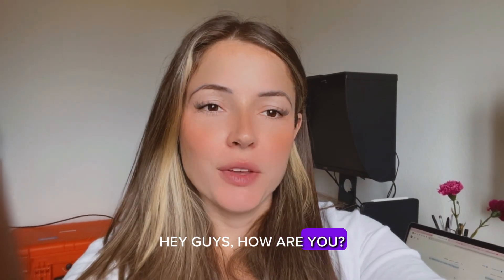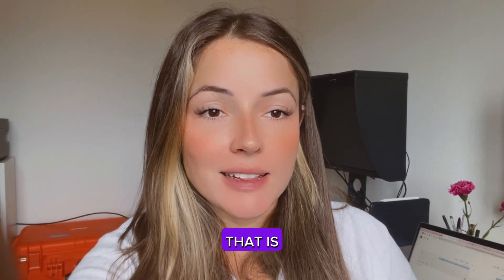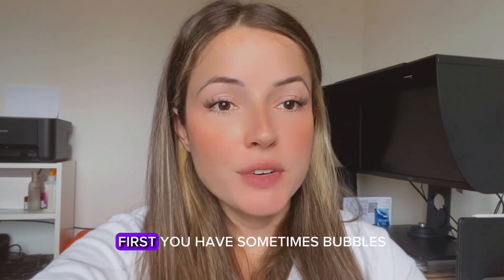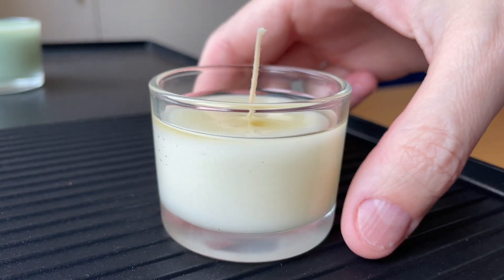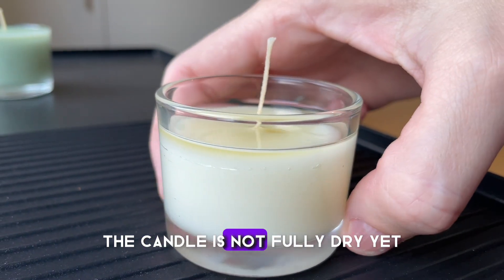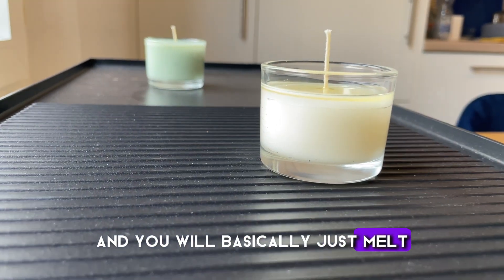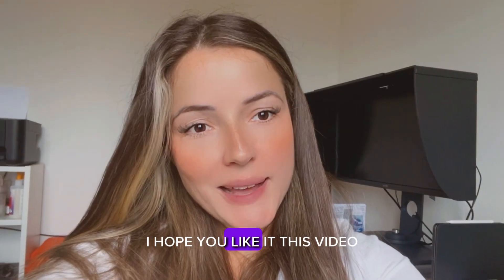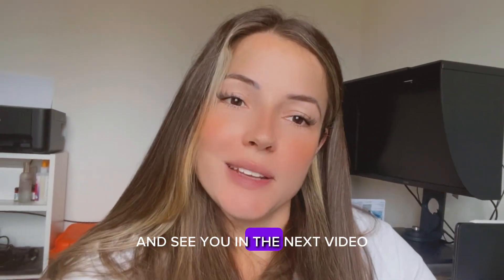How to REMOVE BUBBLES from candles?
✨ Candle Care Tip: Say goodbye to pesky bubbles! 🕯️✨

Tired of those tiny bubbles marring your beautiful candles? 🤔 Here's a quick fix! Grab your trusty heat blower and gently pass it over the surface of the candle. The heat will work its magic, causing the bubbles to vanish like magic! 🔥✨ Just be sure to keep a safe distance and rotate the candle for even heating. Voilà – say hello to smooth, bubble-free candles! 🕯️✨ CandleCare DIYHomeDecor BubbleFreeCandles CraftyTips 🔥🌈